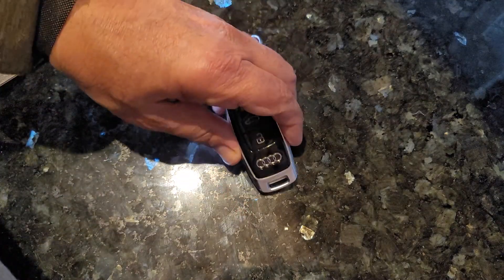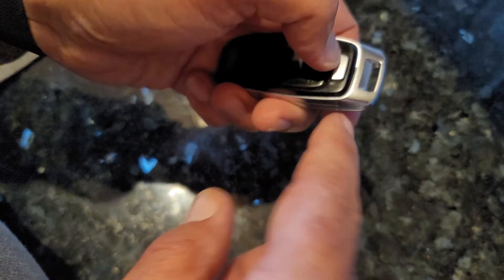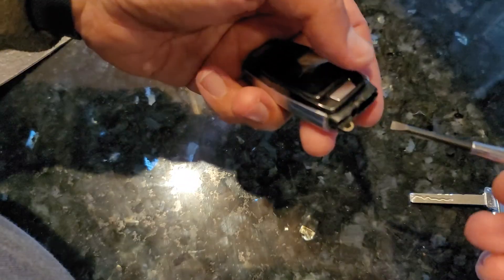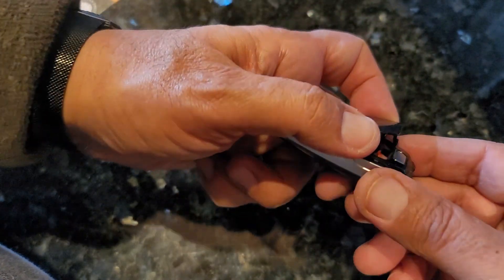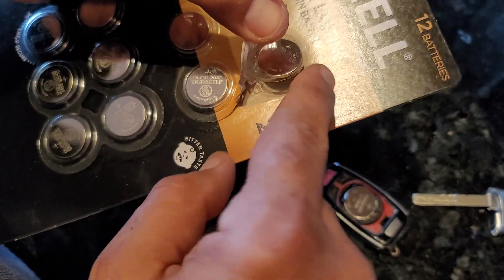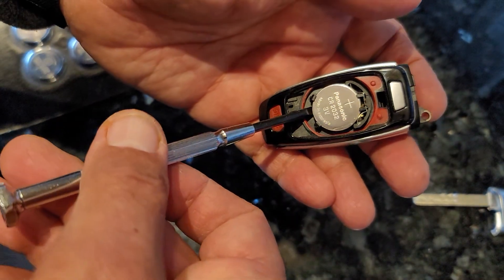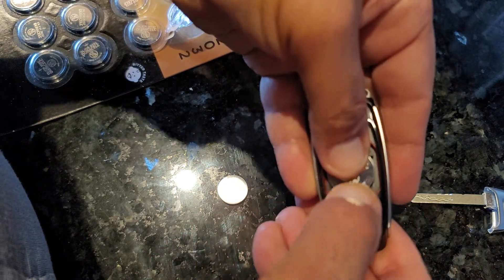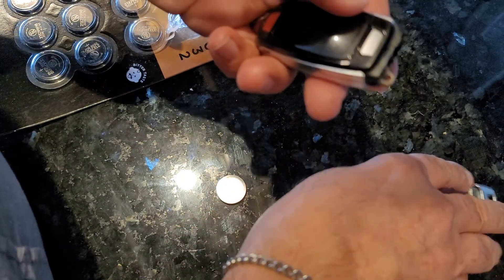Changing an Audi A6, A5 A4 remote key keyfob battery (2032) BE VERY GENTLE & DON'T FORCE ANYTHING!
Changing an Audi A6, A5 A4 remote key or keyfob battery (Battery type 2032) you need the remote key of course, a small flat tip screwdriver and the battery.

BE VERY GENTLE and DON'T FORCE ANYTHING! a lot of small plastic tabs you don't want to break any of them. everything that I show comes spay with just a gentle nudge. Watch a could of times of its not clear, watching is free, replacing costs money.